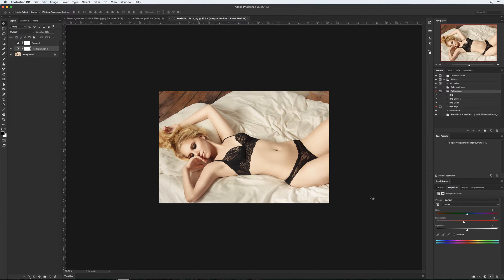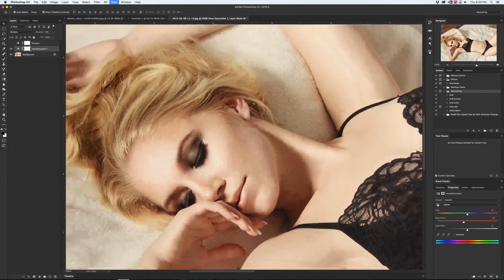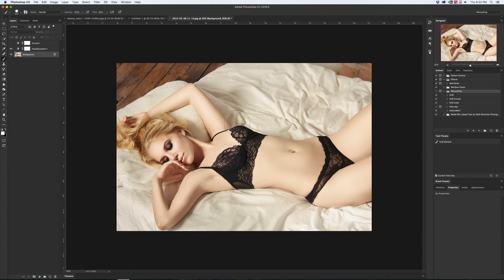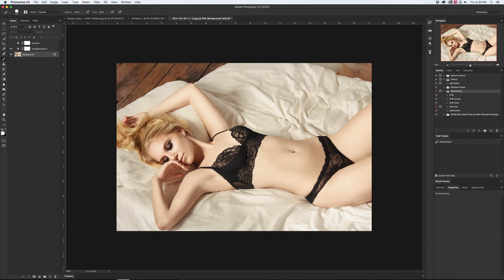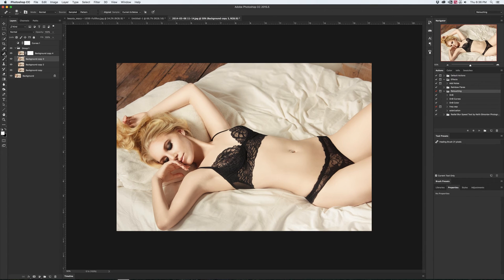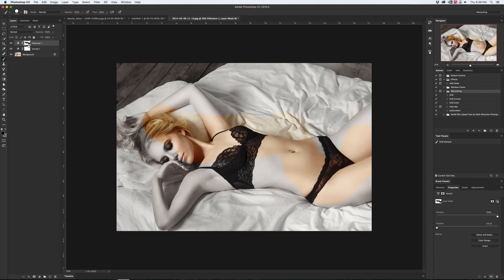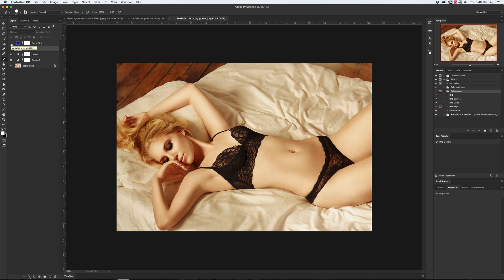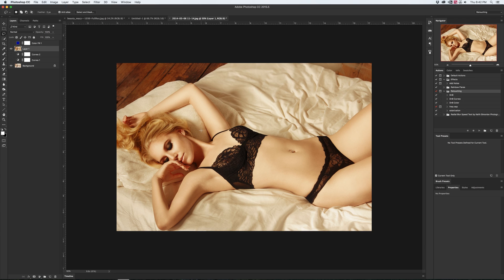Photoshop Shortcuts To Edit Faster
Today I go over my most commonly used keyboard shortcuts for Photoshop CC. Using this shortcuts will speed up your workflow and photo editing and retouching process.

Subjects covered:
flow
opacity
brush size
blend modes
layers
zoom